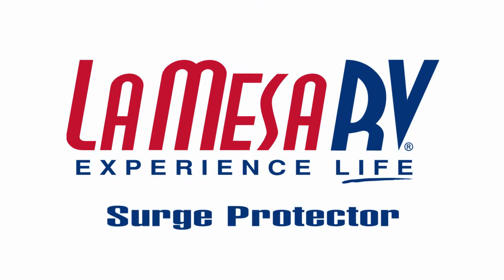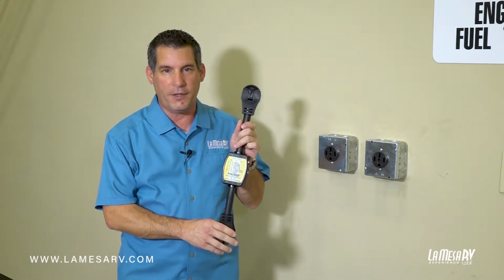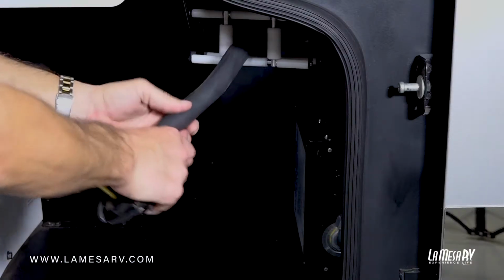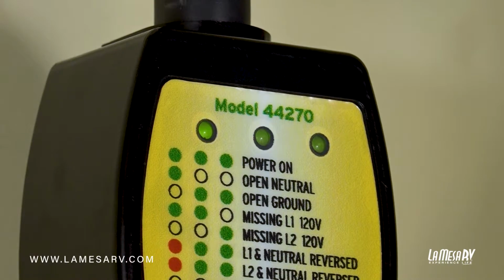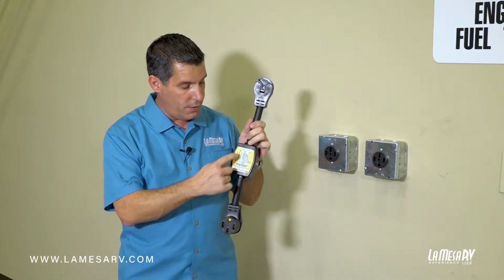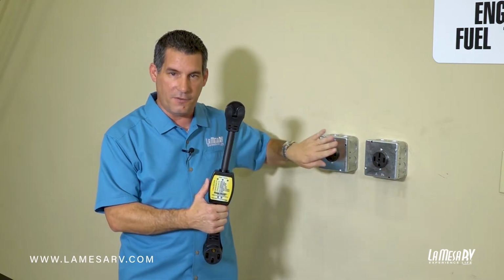Surge Guard Protector For RV - Avoid Voltage Spikes | RV How To: La Mesa RV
If you're RV is not equipped with a surge guard protector, we recommend you purchase one. The surge protector isolates any problems that may exist from a voltage spike or current loss and the back on power, which will save your appliances inside your RV.

To learn more about the surge protector, watch the video tutorial.